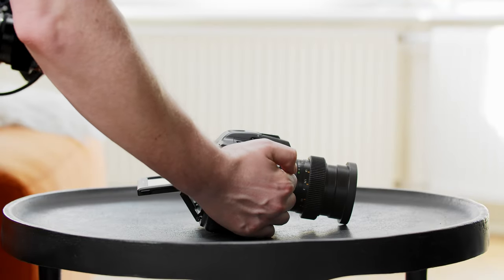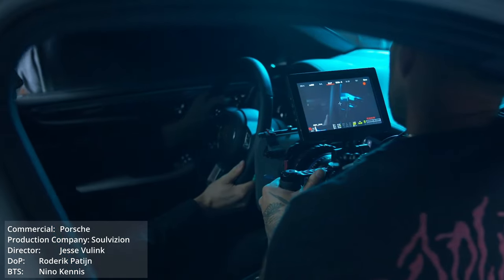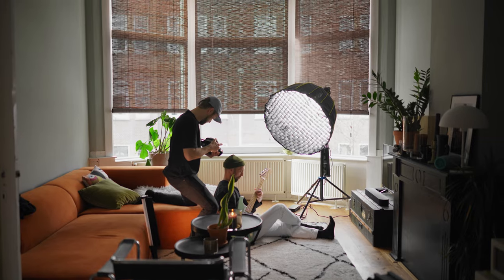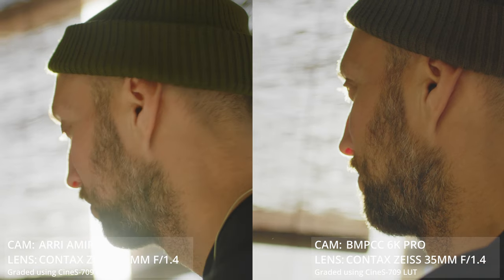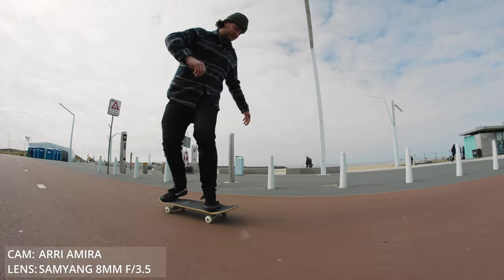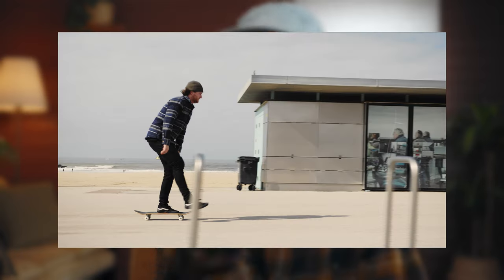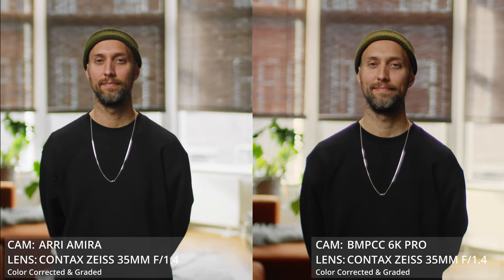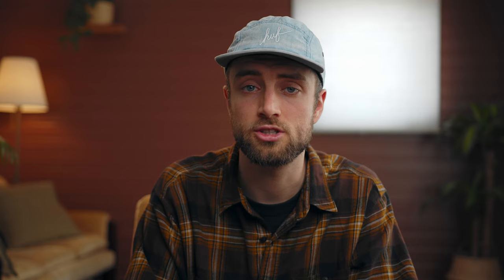BMPCC 6K PRO Vs. Arri Amira - A Perfect Match?